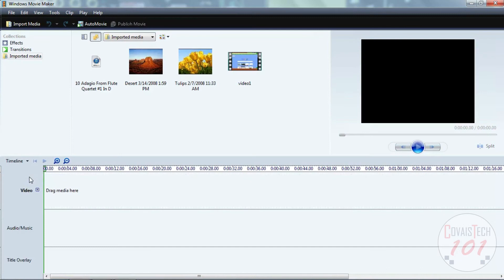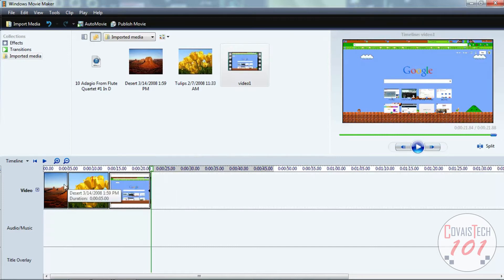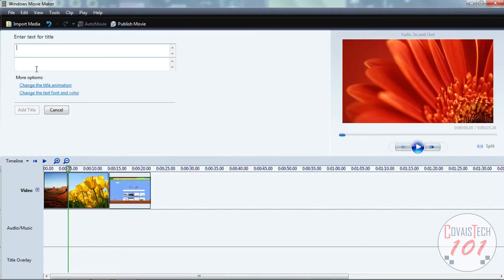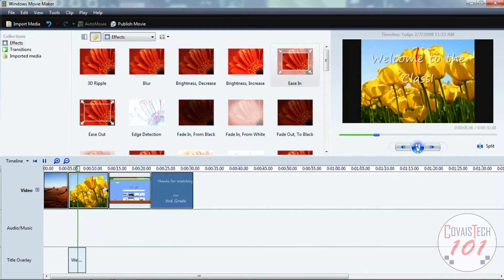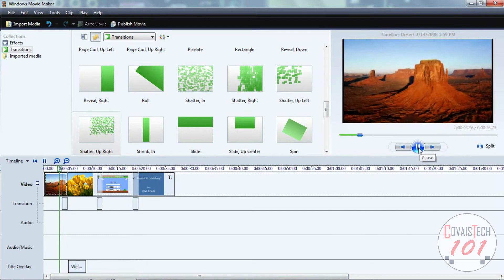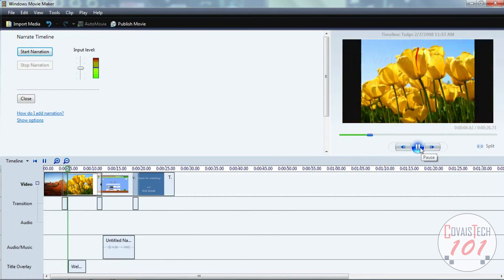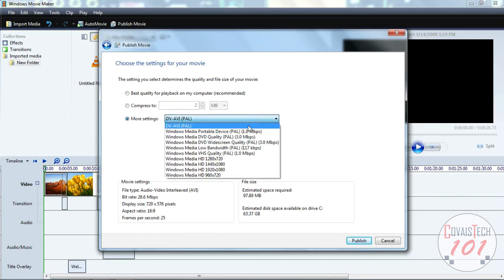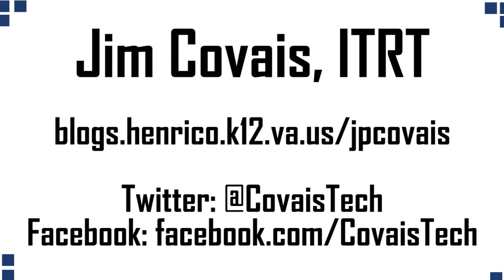Windows Movie Maker Features!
Ready to move past the basics of Windows Movie Maker? Check out this short video highlighting some of the features. Go to my blog for more